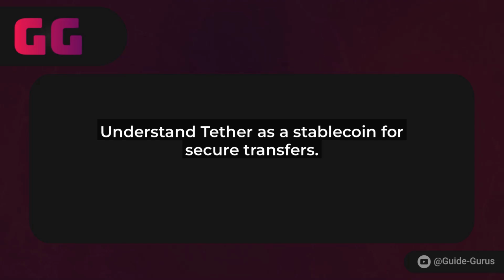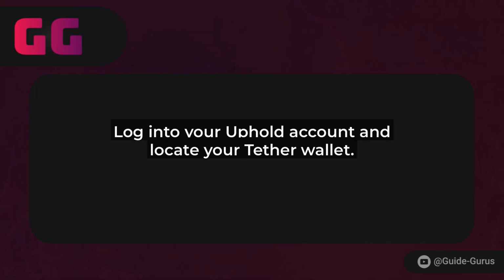How To Transfer Tether From Uphold To Binance 2025